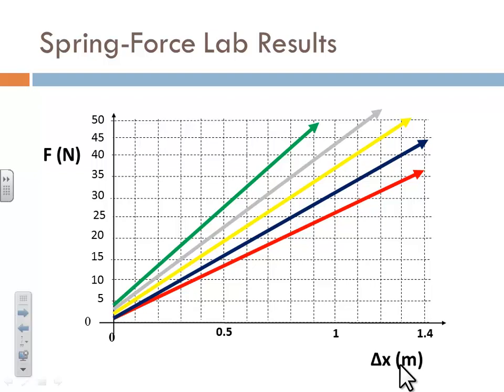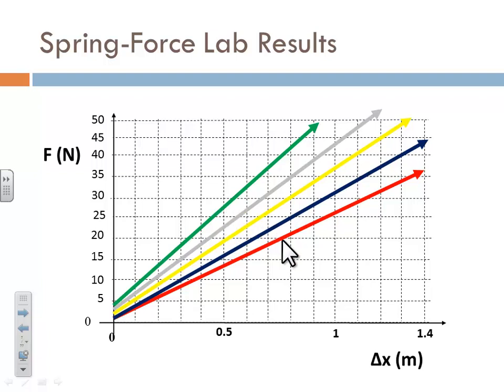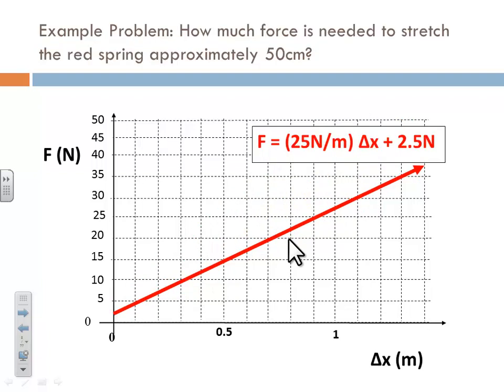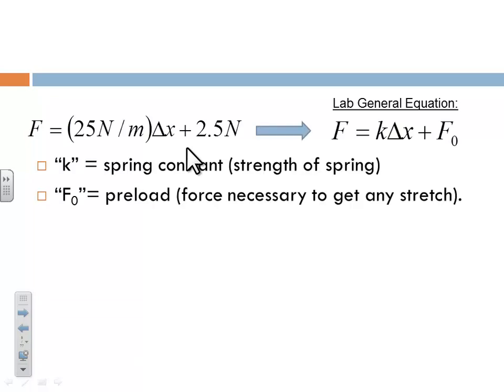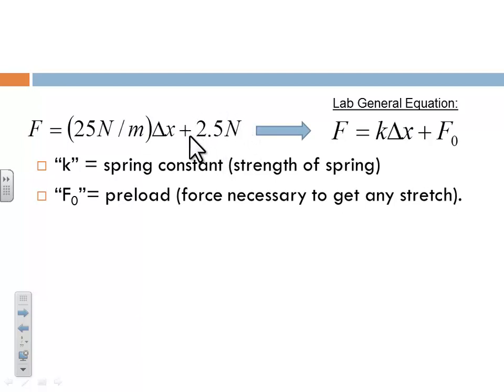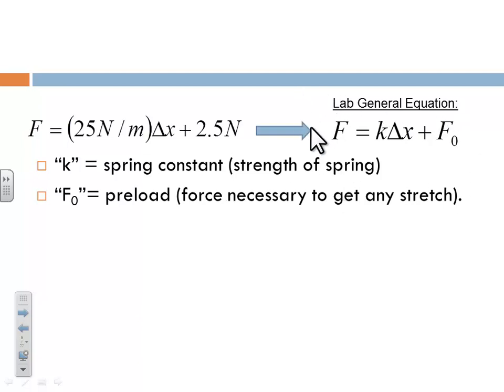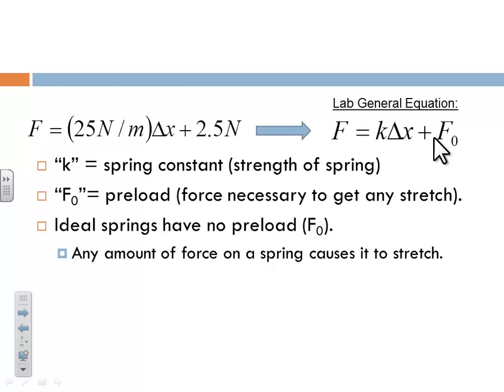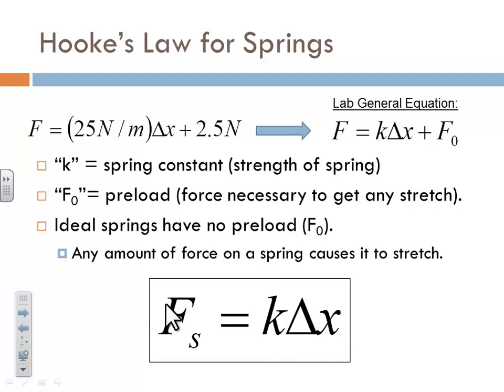Force of a Spring Lab (Conclusion Discussion)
This video summarizes the conclusions we reached when comparing data in our "Force of a Spring Lab" where we determined the relationship between the stretch of a spring and the force exerted by the spring.

Below is a set of 9 videos that can be used to collect data. The videos below are grouped by the type of procedure used to collect the force and stretch data.

Procedure #1: Hanging Masses on a Spring
Each video shows a spring hung vertically and various masses are used to stretch the spring. The gravitational force on each mass can be used to determine the amount of force exerted on the spring that is the same as the amount of force exerted by the spring. A different spring is used in each video for variation in the collected data. The links for all 6 videos are below.

Procedure #2: Stretching a Horizontal Spring Attached to a Force Sensor
Each video shows a spring attached to a force probe/sensor that is stretched to different lengths. The force probe reading is shown in real-time on a computer screen and the meter stick can be used to estimate the spring’s change in length or “stretch”.